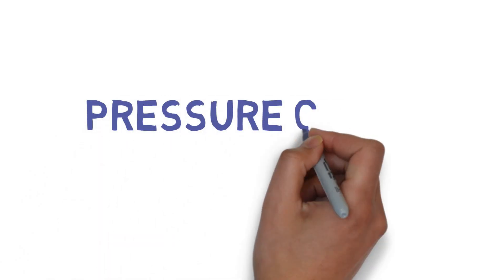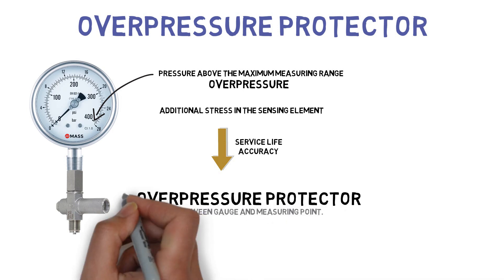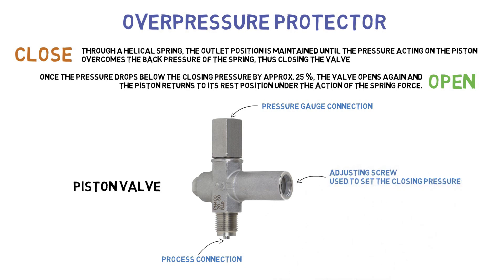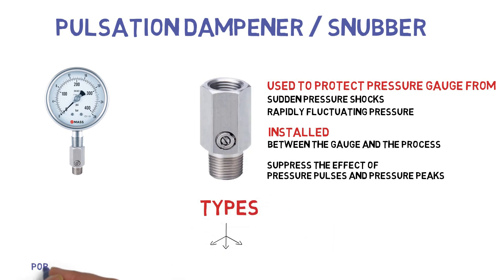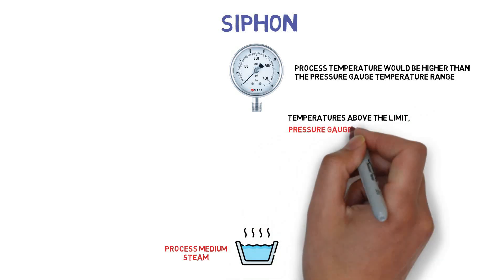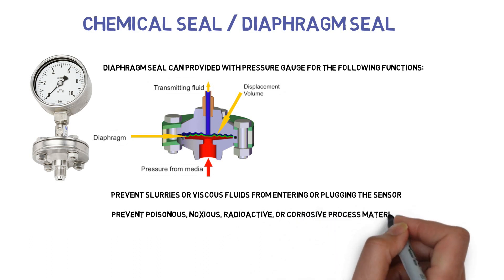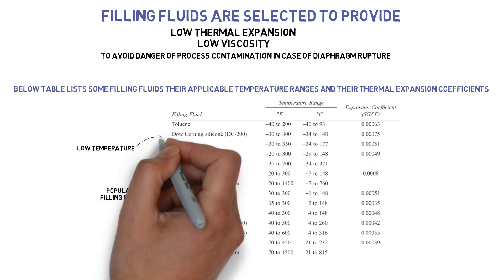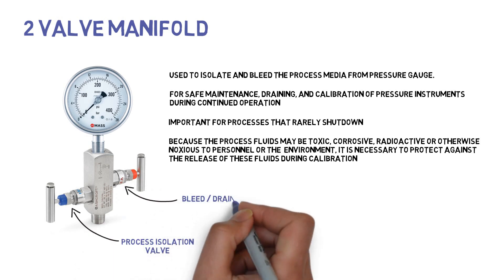Pressure Gauge Accessories | Overpressure Protector, Snubber, Siphon, Diaphragm Seal, Manifold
This video explains about the most commonly used Pressure gauge accessories.
★ Overpressure Protector
★ Pulsation Dampener
★ Siphon
★ Chemical Seal or Diaphragm Seal
★ Valve Manifold